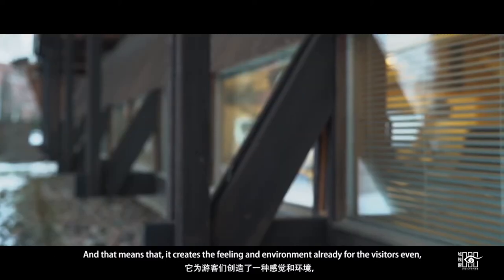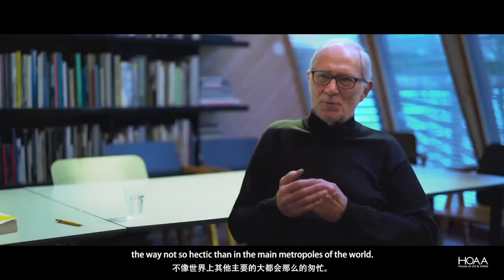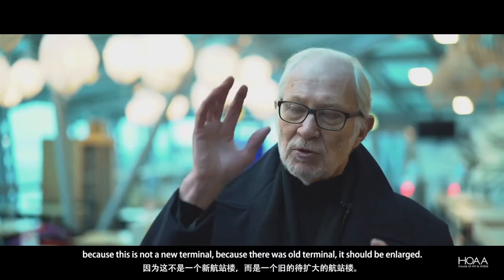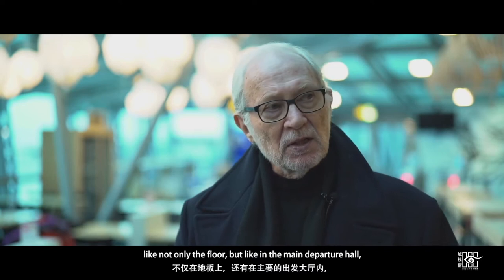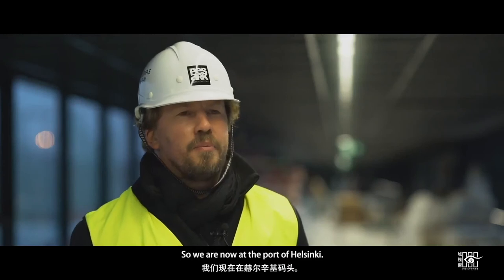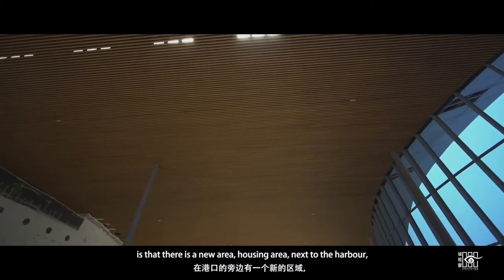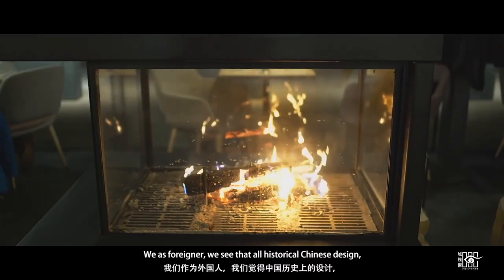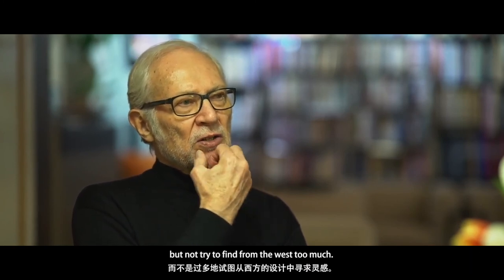PES-Architects - design philosophy and major works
Professor, architect Pekka Salminen of PES-Architects discusses his design philosophy and the Helsinki Airport expansion projects. Design director, partner Tuomas Silvennoinen talks about the design for the new West Terminal 2 passenger ferry terminal in Helsinki.  (Video produced by CITIAIS and Beijing Design Week 2016)